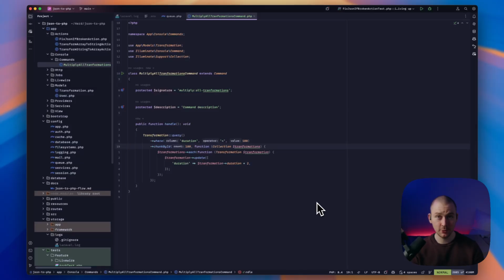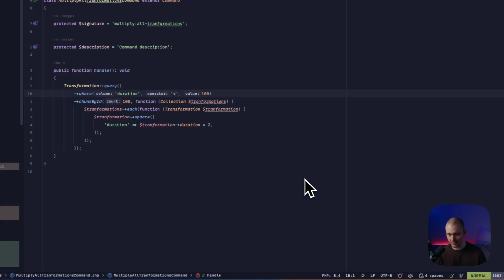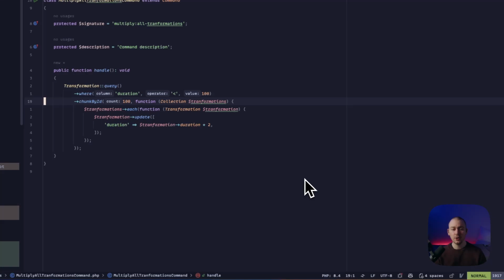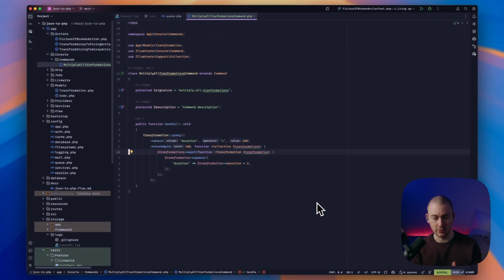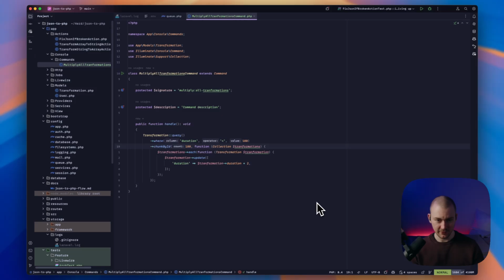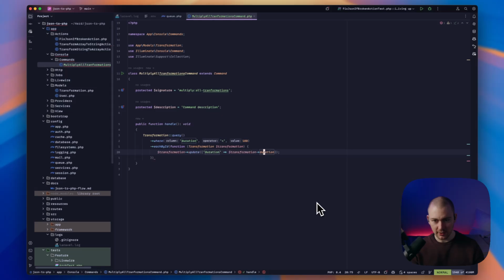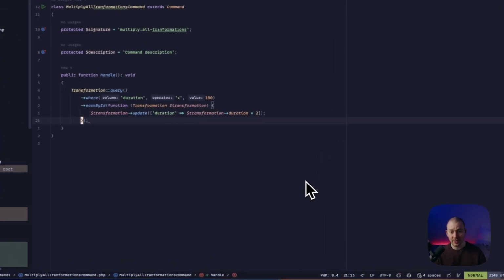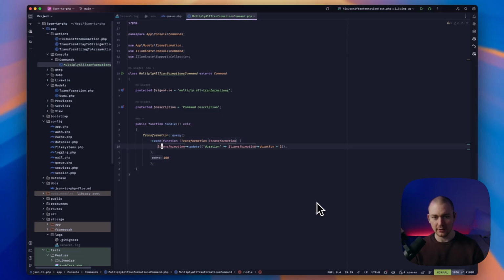stop using chunkById right now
Listen, there's a better way - and it's so much more clean and handy, you should come check it out right now.